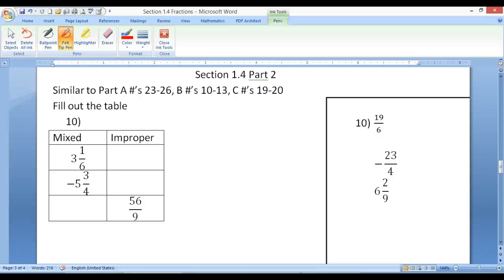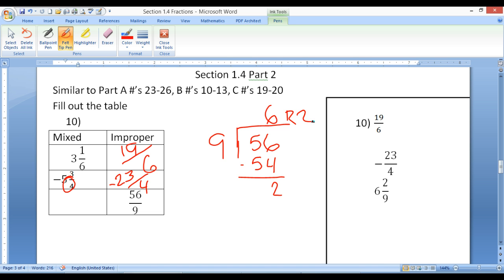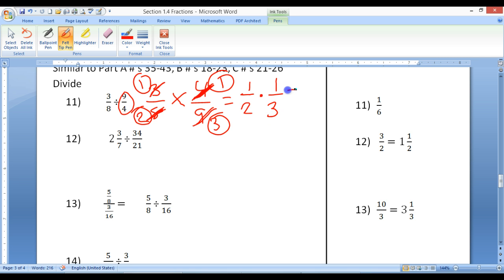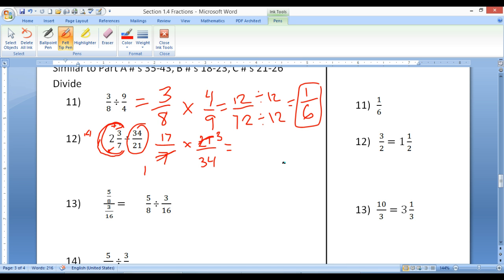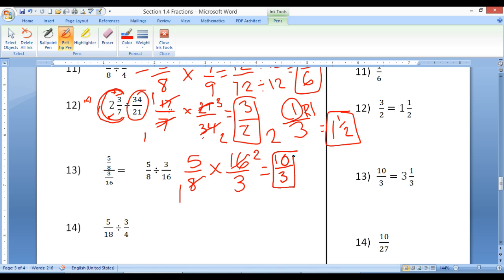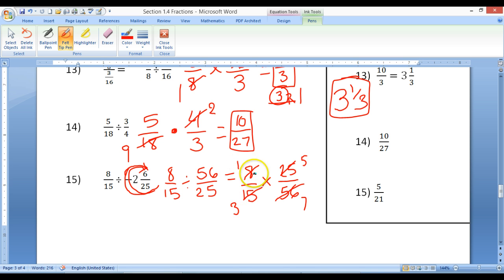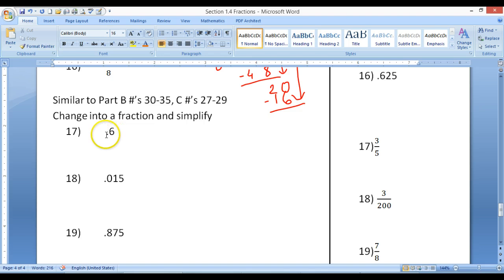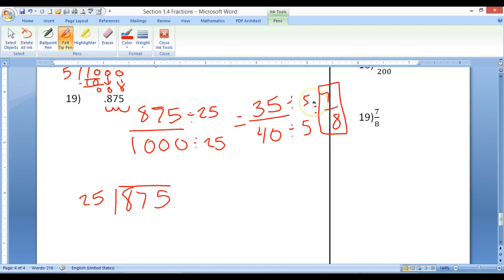Section 1.4 Fractions Part 2